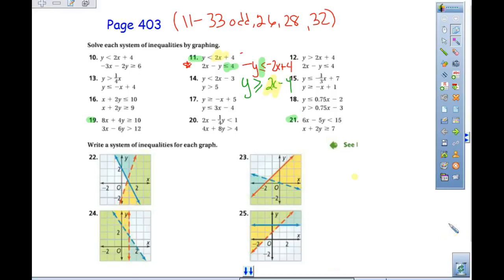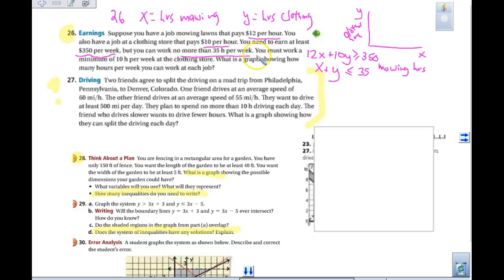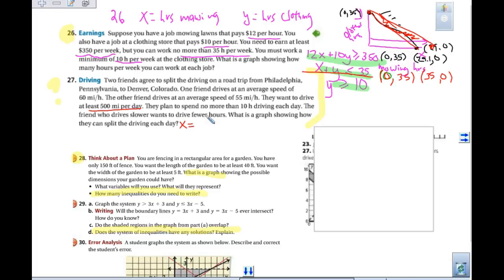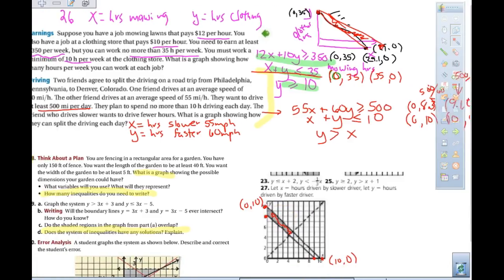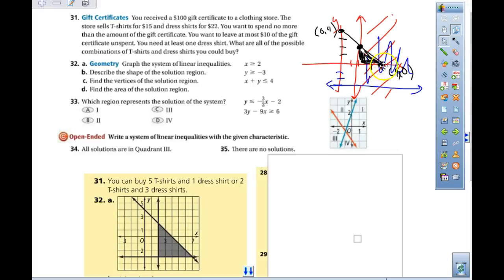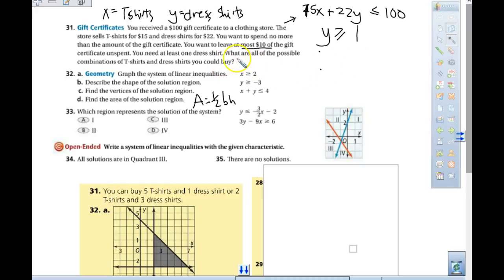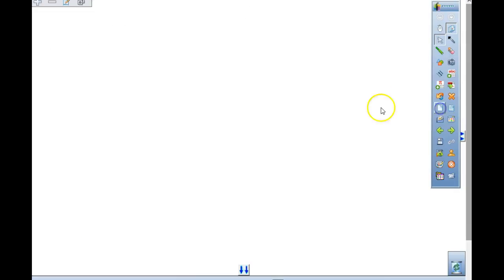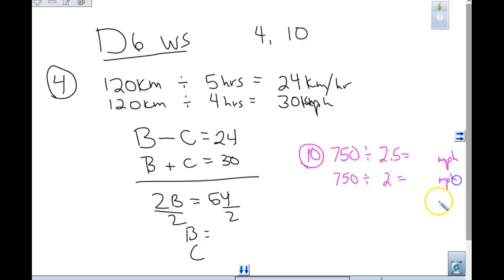Alg D7 day 2 inequalities hw 2016